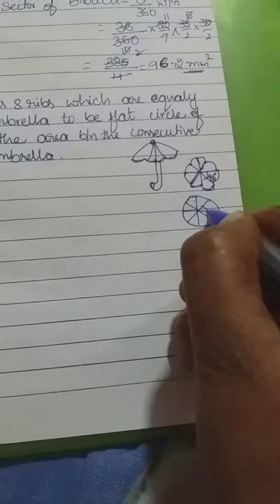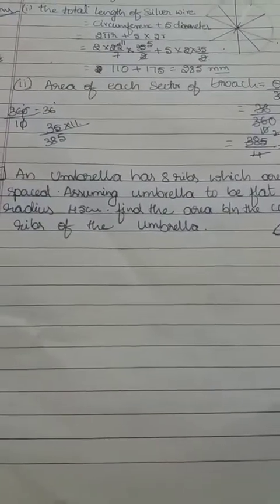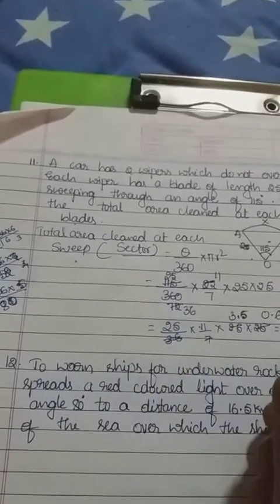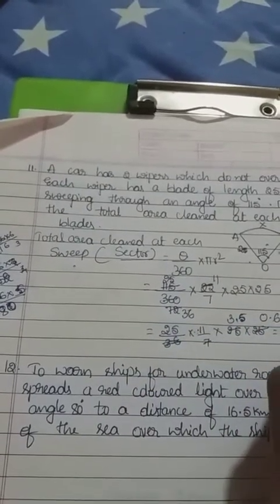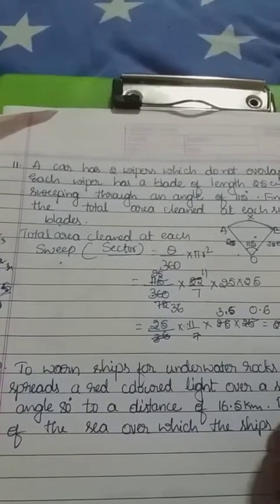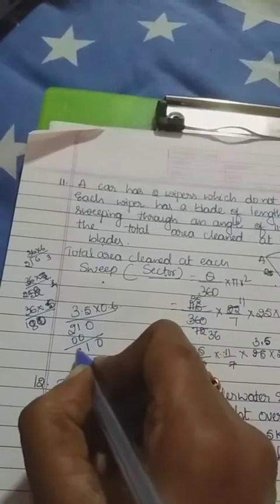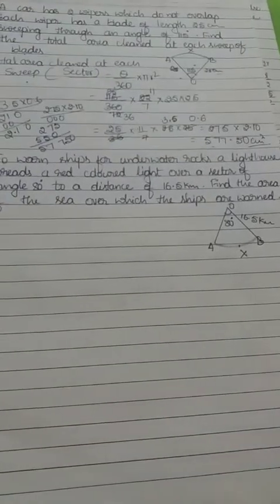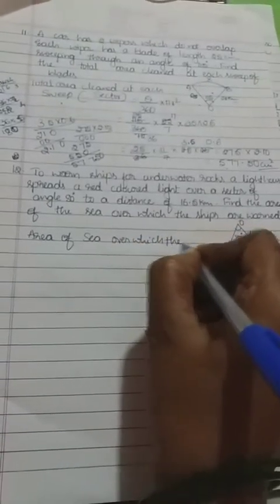SSLC Geometry Lesson 3